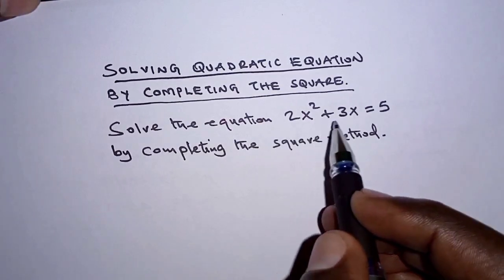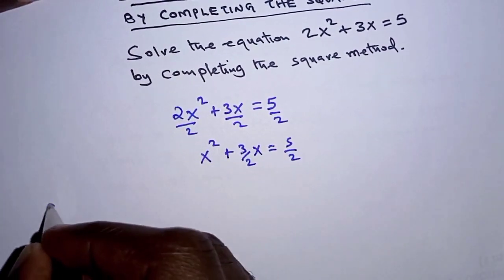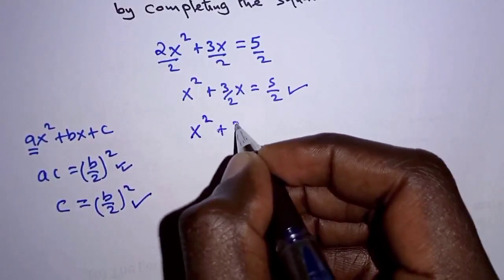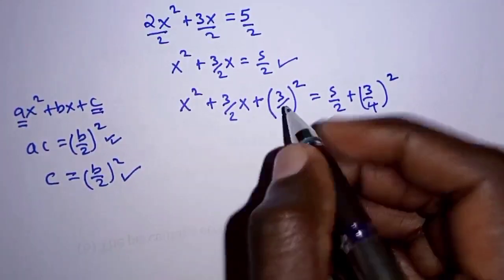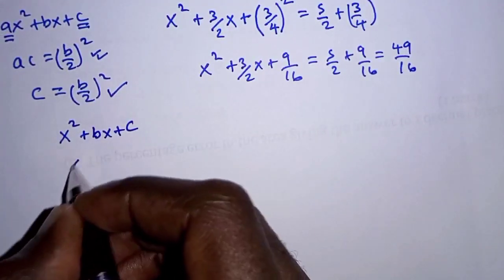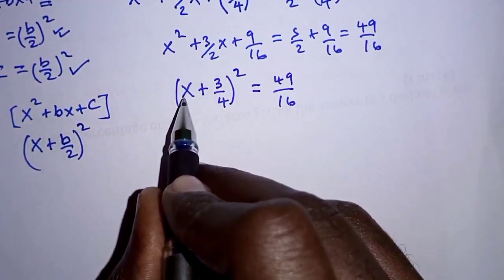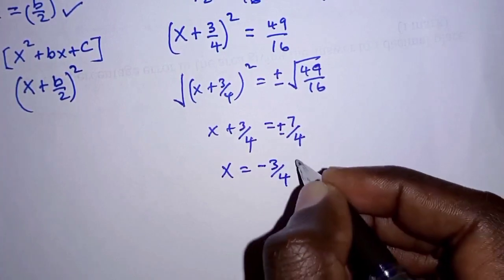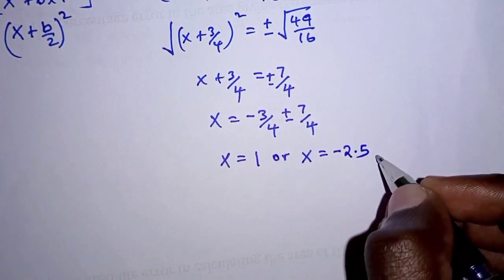Solving Quadratic Equations with Completing the Square - Step-by-Step Guide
In this step-by-step guide, we will walk you through the process of solving quadratic equations using the completing the square method. Watch as we break down a quadratic equation and demonstrate how to complete the square to find the solution. If you're struggling with quadratic equations, this tutorial will provide you with a clear and detailed example to help you master this method.